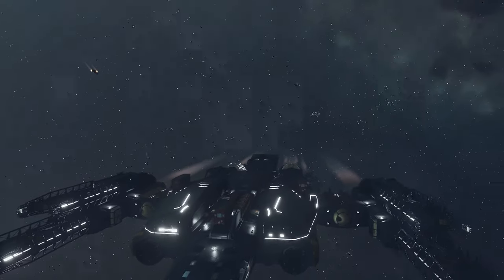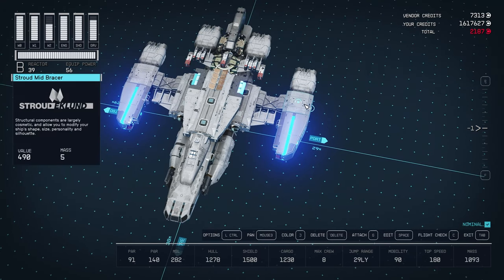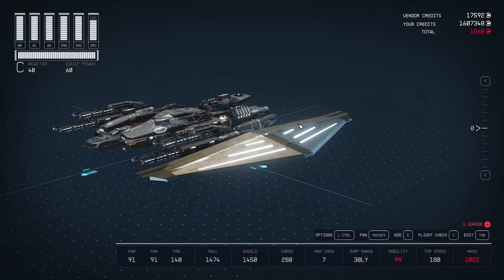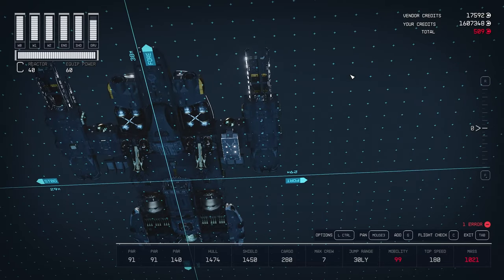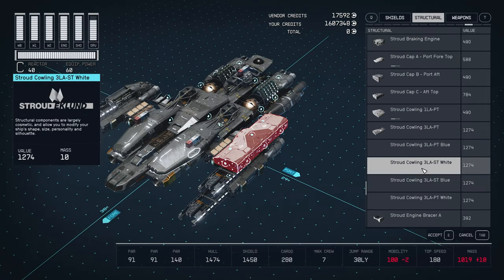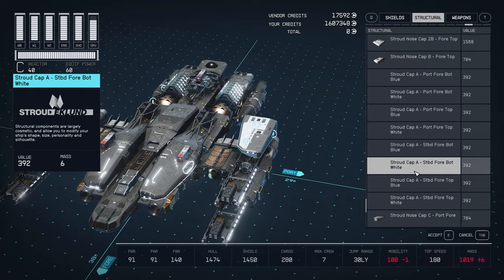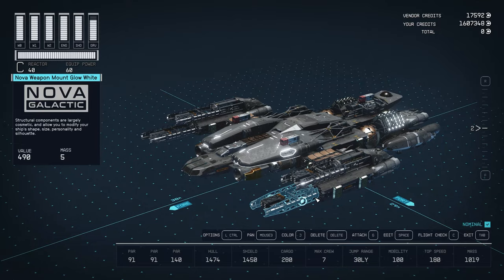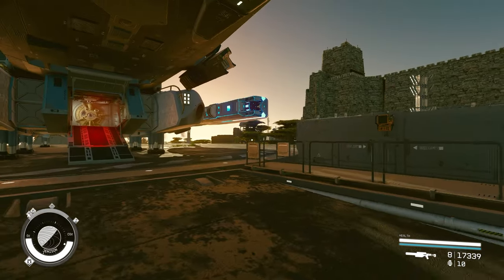Give Your Ship Build a New Life - Glowing Ship Mod - STARFIELD Cool Ship Designs & Tutorials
A mod to start playing to ship designs. Give your ship a new life with glowing parts.

00:00 Intro
00:57 Parts
04:05 Ship Design 1
04:58 Ship Design 2
06:25 Ship Design 3